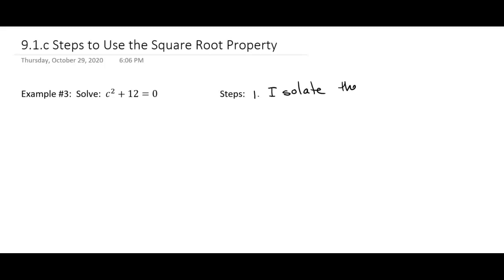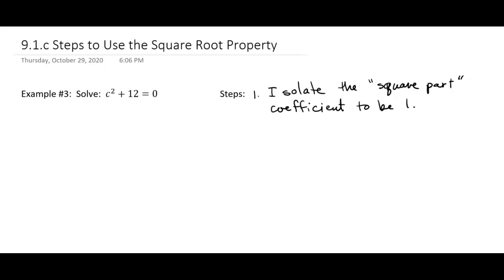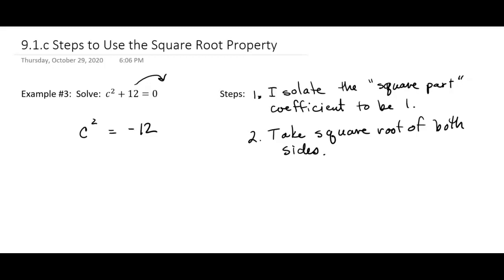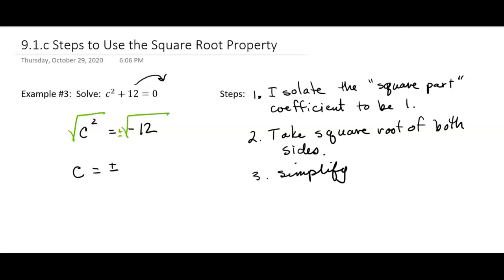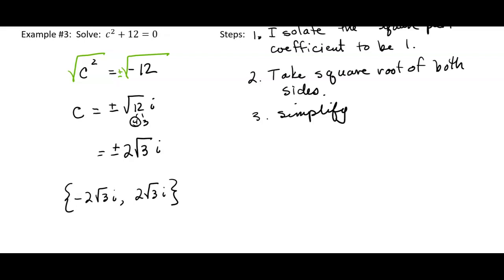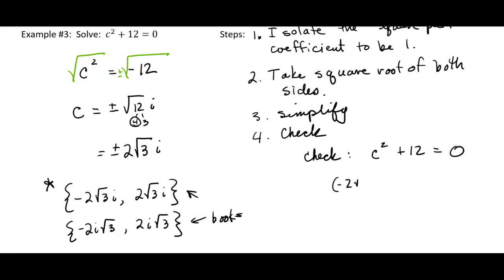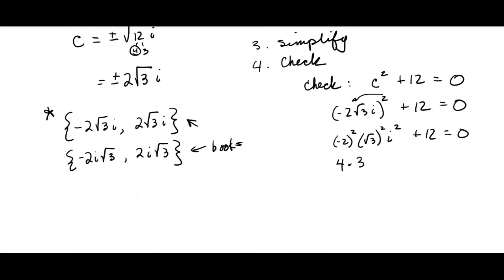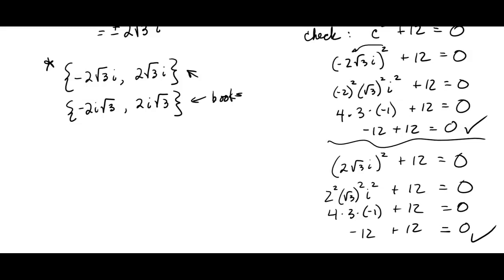9.1.c Steps to Use the Square Root Property